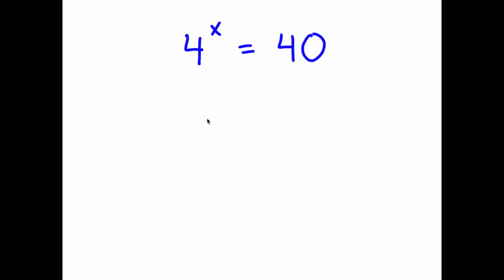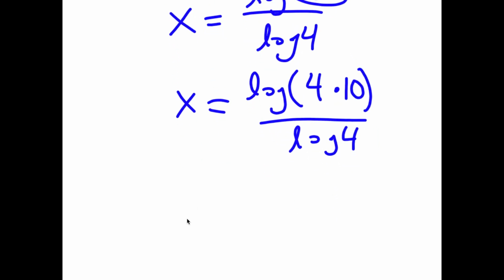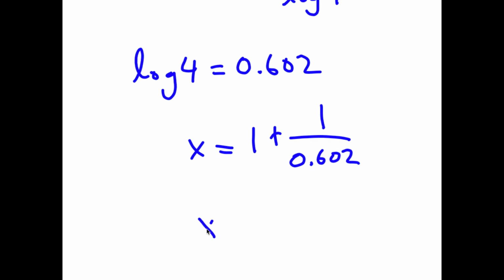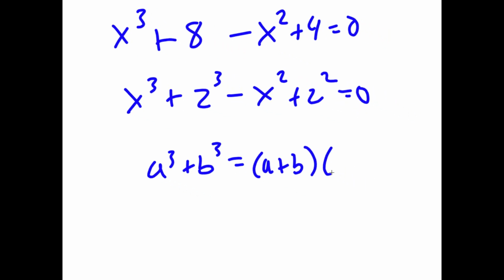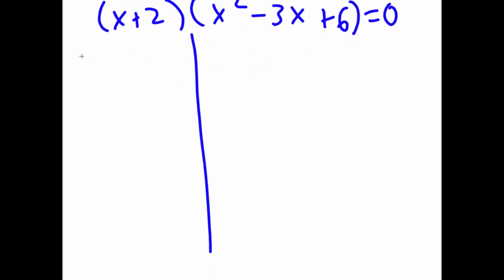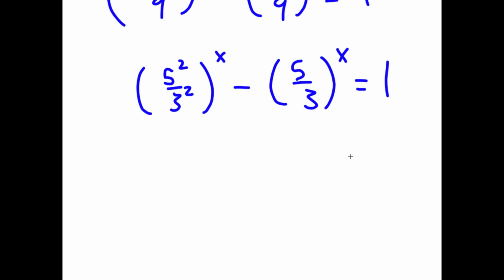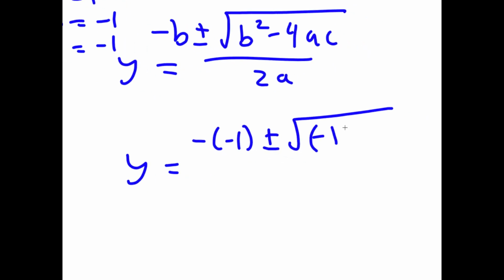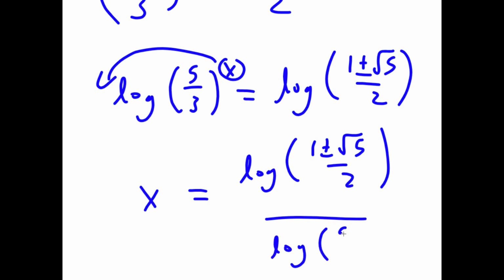A Simple Problem Thats Not So Simple | A Nice Exponential Equation